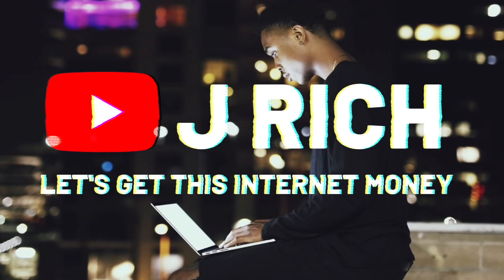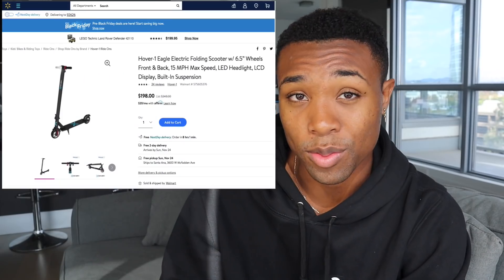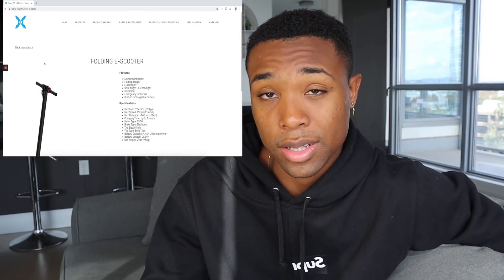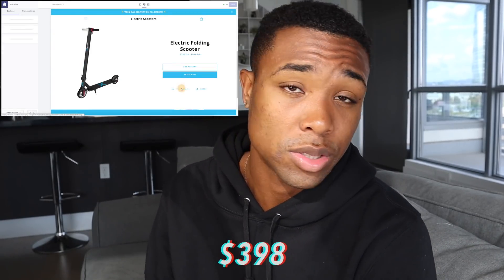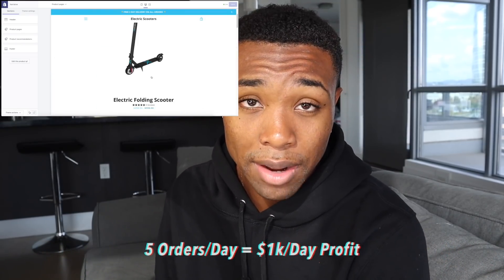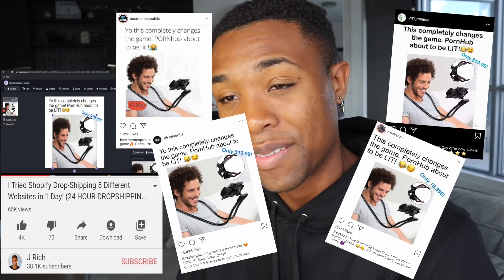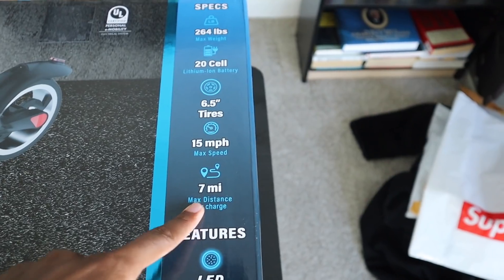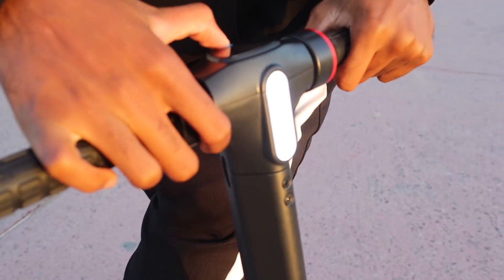How I’m Dropshipping Electric Scooters On Shopify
So I've been trying to dropship electric scooters for months now but failed to find a reliable supplier in China so I stayed persistent and switched the focus to US suppliers and consequently found an amazing quality electric scooter supplier that has 2 day delivery. I go over exactly how I'm doing this as well as some marketing strategies that I'll be using. Let's get this ECOM BAG! 💰

➜ Shopify Dropshipping Free 14 Day Trial + $1 Special Deal!

➜ I also recommend that if you need already built dropshipping stores, get them built for you here: